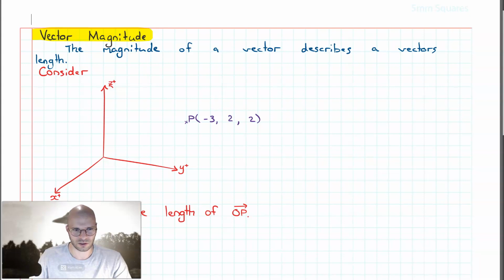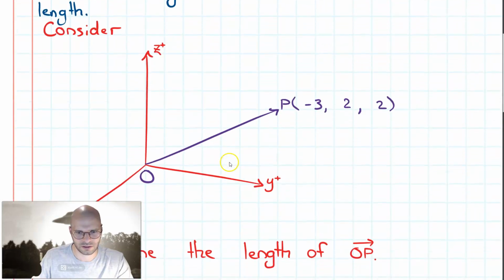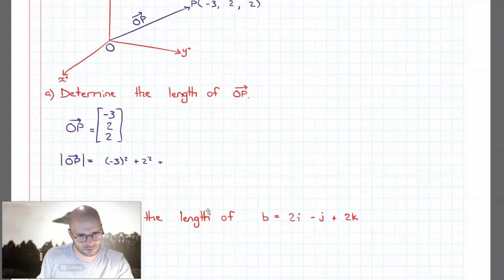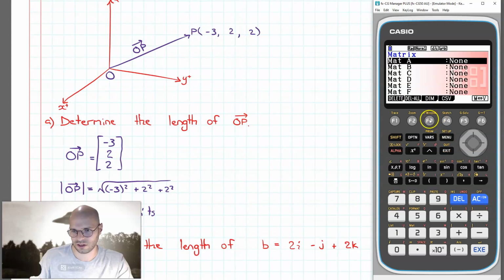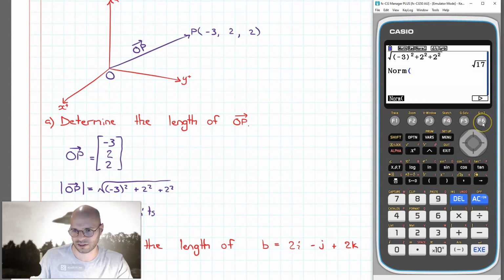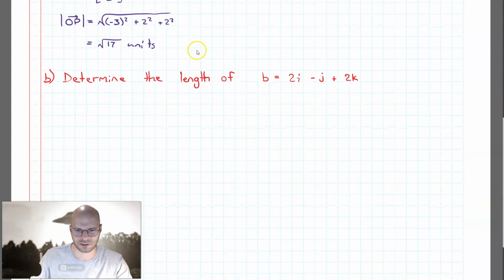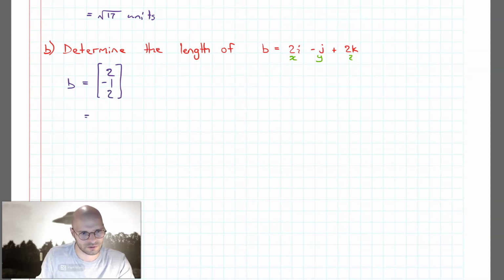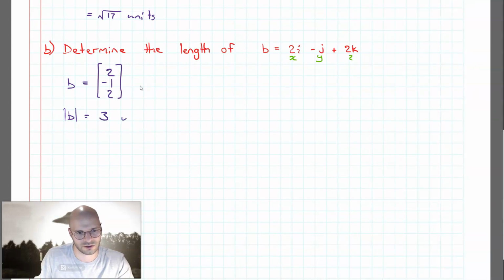Magnitude of a Vector with Technology (Casio fx-CG50 AU)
Music from Uppbeat (free for Creators!)